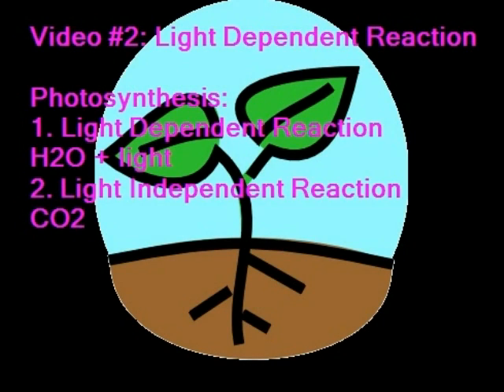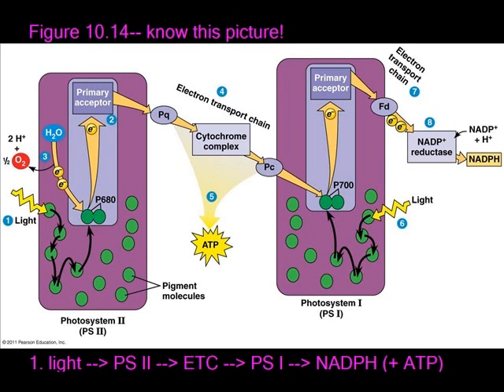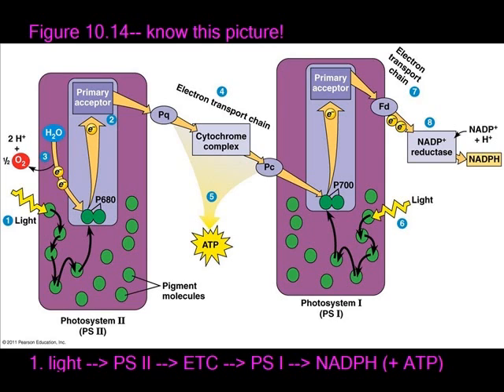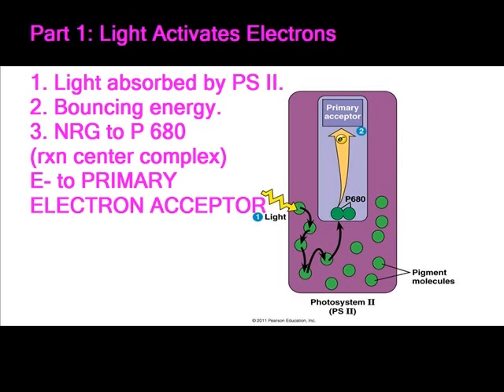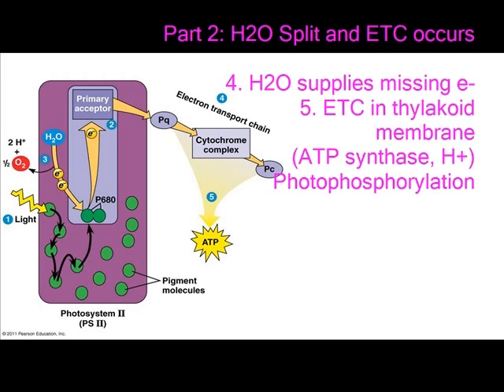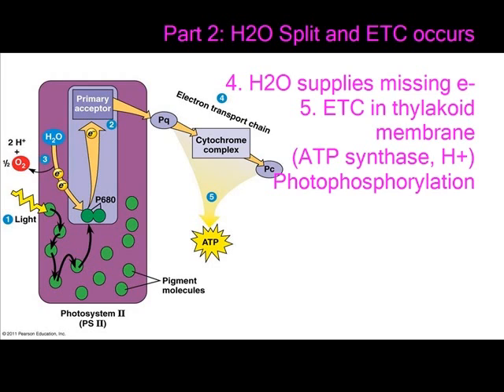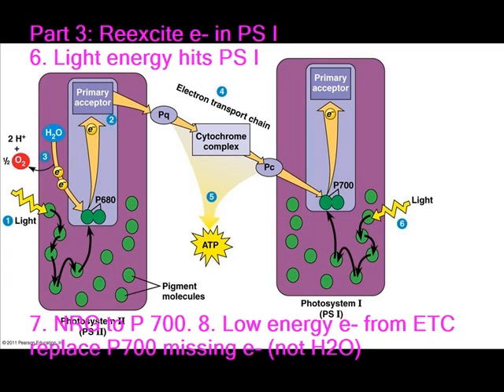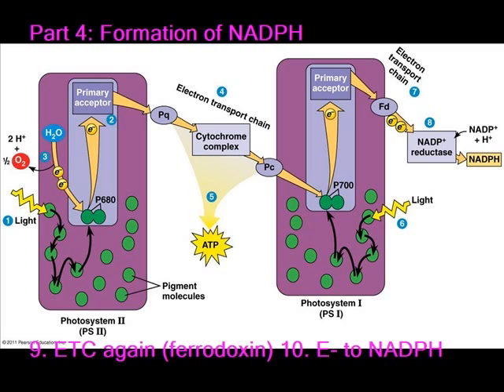PHOTOSTORY 2 light dependent reaction 1